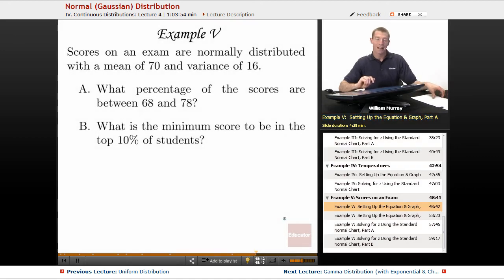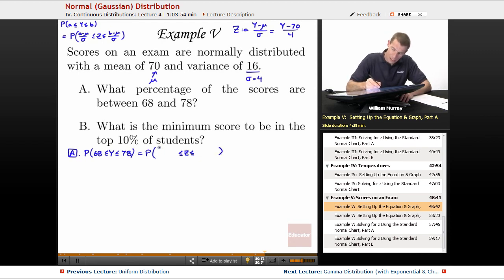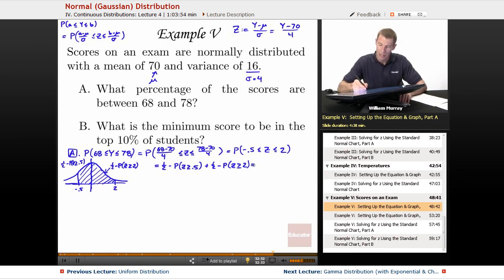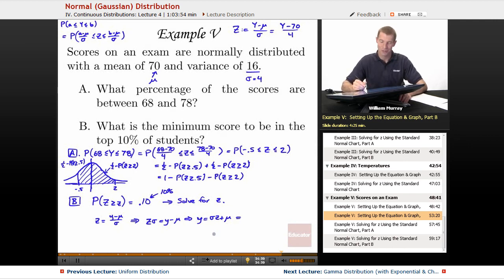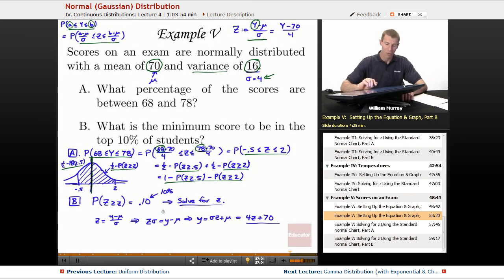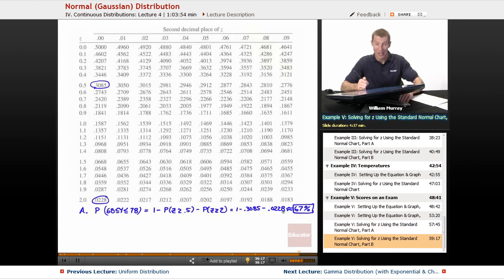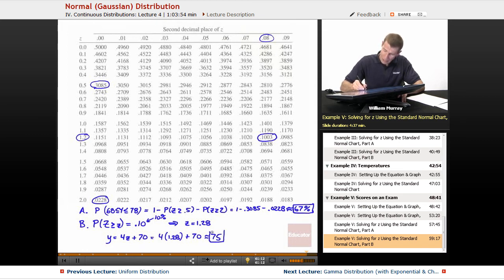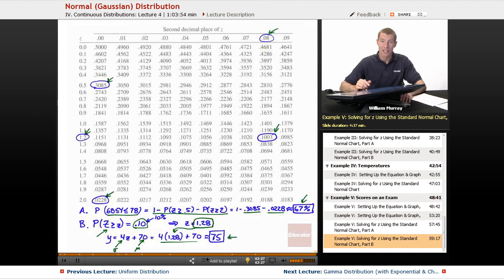"Normal (Gaussian) Distribution" | Probability with Educator.com